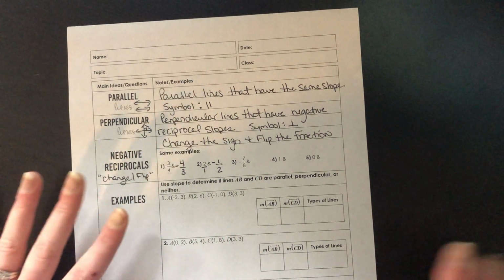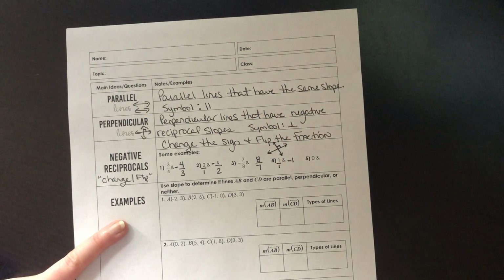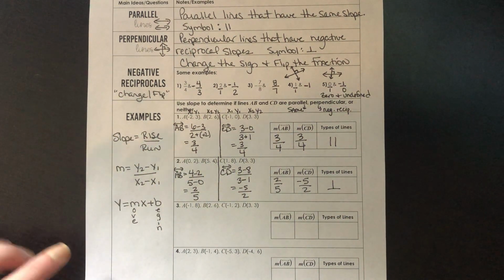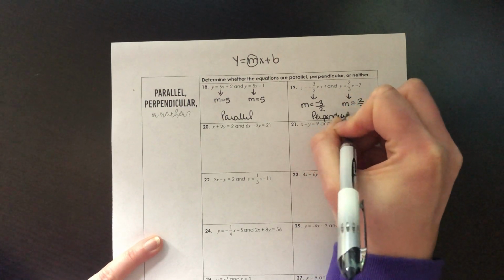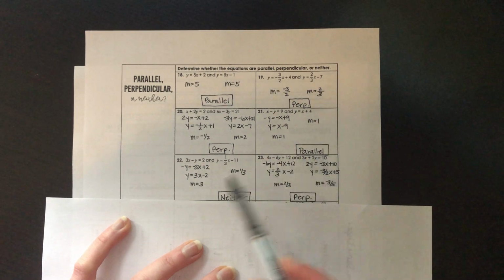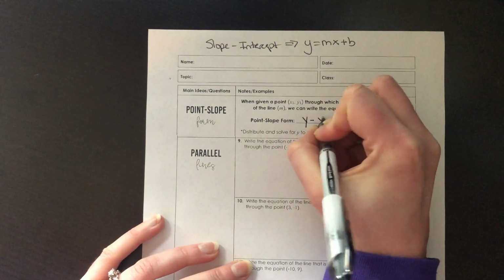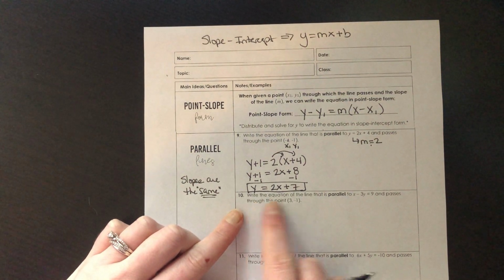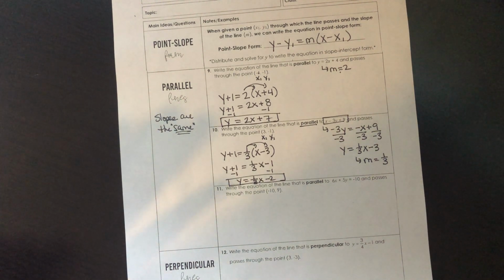Parallel & Perpendicular Lines using Slope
HS Geometry Unit 5: GPE.5 (GA Standard)